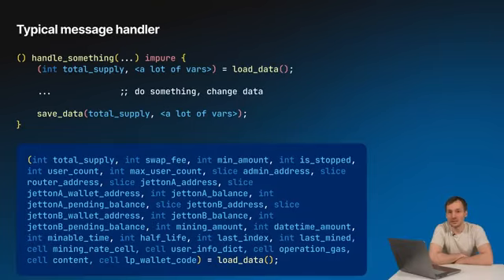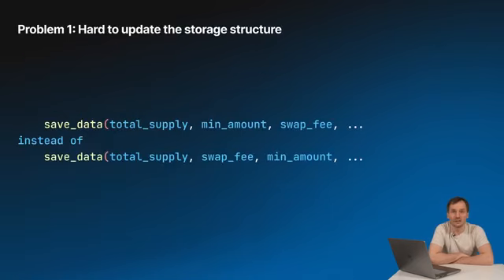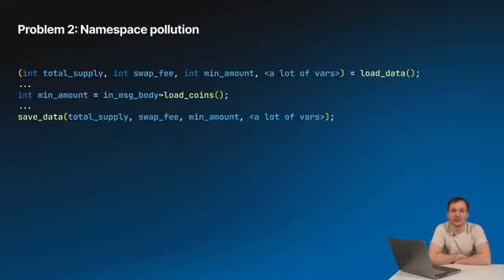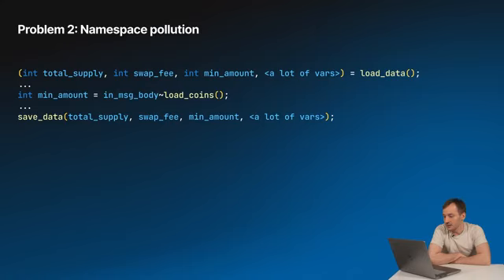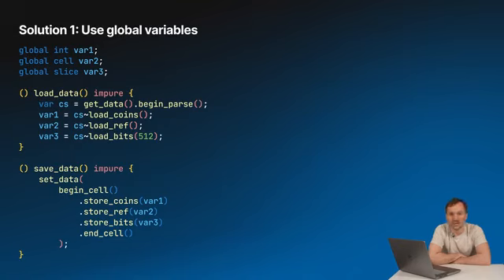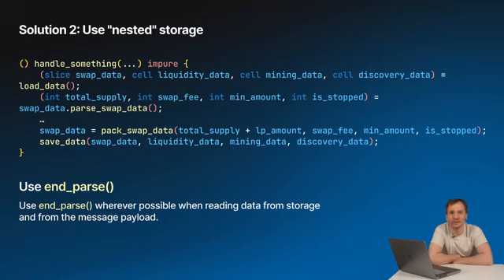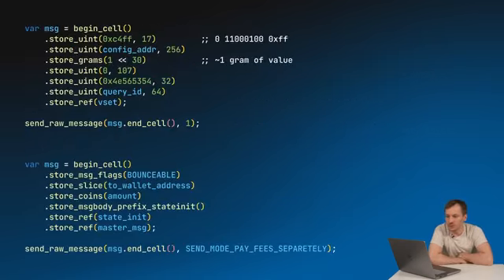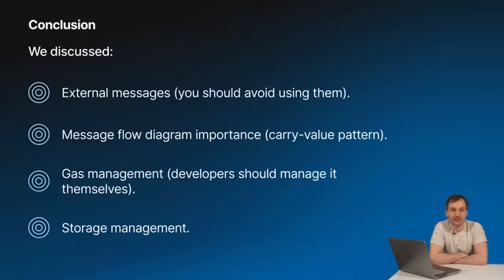8.4 Storage Management